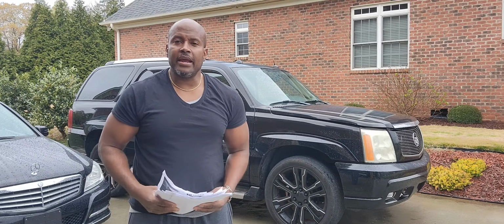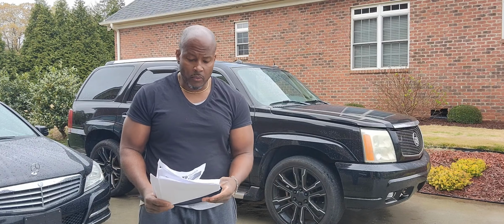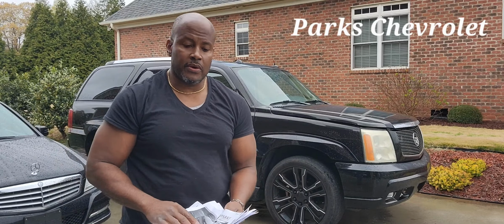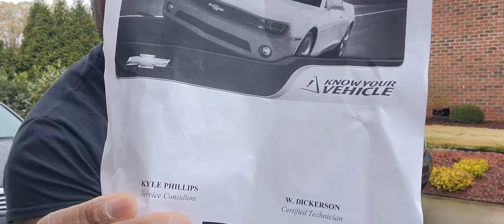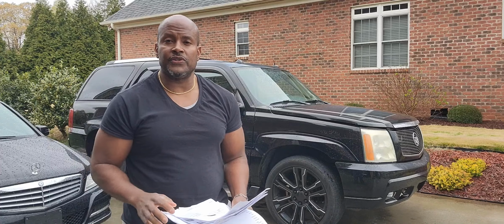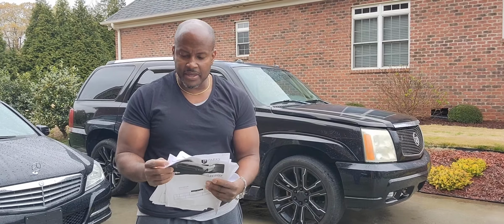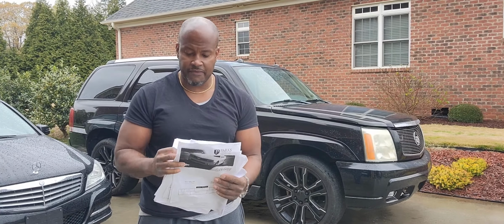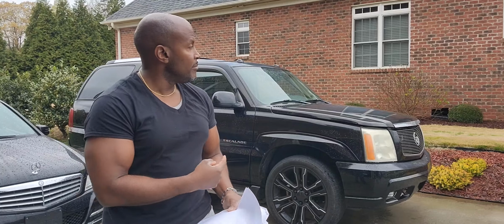Parks Chevorlet of Charlotte CONSUMER ALERT ⚠️ Do Not go here to Service your Chevorlet, Caddy, GMC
CONSUMER ALERT ⚠️  Do not take your car, truck, SUV, or wagon to Parks Chevrolet in Charlotte NC for  service.

Here's a snippet of my experience with Parks Chevrolet of Charlotte.

On the afternoon of December 20th, 2023, I delivered my 2004 Cadillac Escalade to Parks Chevrolet to address a continued check engine light and the fact that the Cadillac would not shift from 1st to 2nd gear. This is a glimpse of the printed information presented the day of drop off:

P0758 / P2761 / P0753 / P0740 / P0785

A point to highlight is I visited the Parks service department earlier in the month of December to seek advice on completing the repair at Parks. This is when I first met Kyle, who was more than sure his service team could complete the repair of the Cadillac (also a General Motors product)

As mentioned above, I dropped the Cadillac off on December 20th. I ask you to keep in mind I did not receive a word from Kyle as the calendar year turned from 2023 to 2024. On January 2nd, I decided to visit the Parks service center where Kyle mentioned they should be able to diagnosed the problems and he would be in touch over the next coming days. On January 5th 2024 at 10:43am, Kyle called me to say ordered parts will be arriving soon allowing completion of the repairs. Kyle also presented me with a list of suggested repairs on the January 5th. On January 9th, I called Parks back in an attempt to authorize a couple of additional repairs listed. A female answered to mention Kylie was not available and she could only take a message to pass along to him. I never received that returned call.

I did not get a call, voicemail, email, or any form of communication from Kyle nor a Parks service team member after speaking with Kyle on January 5th. On January 25th, I decided to visit the service department there at Parks Chevrolet once more to check the status. This is when it was brought to my attention a repair had been performed and the Cadillac was ready for pick up. Kyle then confessed that the check engine light was off, and the Cadillac would now shift from 1st to 2nd to 3rd, but no further than that. In great disbelief, I begin to question Kylie of why the promised repair was not completed as promised, the lack of communication over the past month, and the inability of the transmission to shift properly. Kyle appeared to be as baffled as a toddler being asked to balance a check book, so I immediately ask to speak to management.

This was when I was introduced to Scott Howell to further gain a more professional point of view of the elapsed time, incompletion of the repair, and clarity of the charge without the completion of the promised service. Scott appeared just as baffled as that toddler I previously spoke of as to the elapsed time, explanation of why the transmission was not fully addressed, and the actions of Kylie. Scott was quick to separate the actions of Kyle (a Parks service consultant) and W. Dickerson (the acting service technician). I immediately threw out that his definition of team was a bit misconstrued. Scott was very adamant that he was not eliminating the charge, while continuing to state that the lack of professionalism and communication of Kylie Phillips would be addressed. His only answer to address the primary concern of why the promised service was not performed was I could leave the Cadillac with them to further diagnose the inability of the transmission to shift properly. I immediately highlighted a plethora of reasons, due to the service I was receiving, to why this would not happen.

A more current report on the status of my Cadillac Escalade is it only shifts from 1st to 2nd, and SOMETIMES 3rd after a prolong engine rev. The shift to 3rd I just mentioned is not always gauranteed resulting in a transmission that only shifts successfully from 1st to 2nd.  The check engine light is off, but the fear is it will pop back on with the transmission debacle.

The result of my experience with Parks Chevrolet is a Cadillac Escalade I could not drive safely before I turned to Parks Chevrolet for service assistance, a Cadillac Escalade I cannot drive safely after picking my SUV up from the Parks Chevrolet, and a charge of $746.05